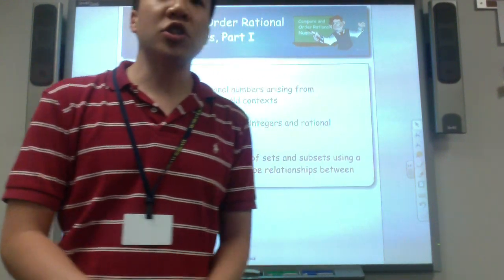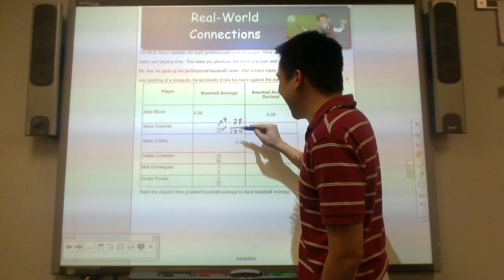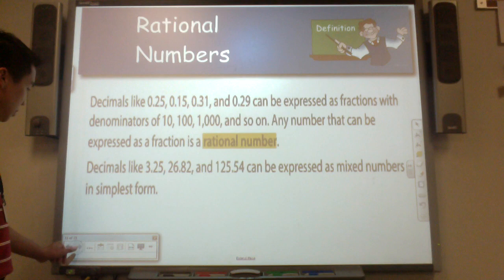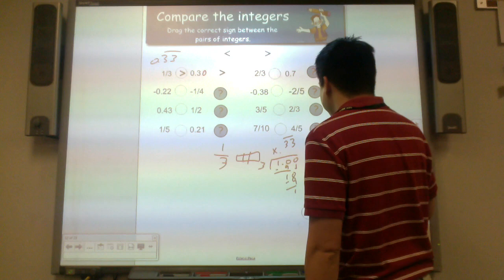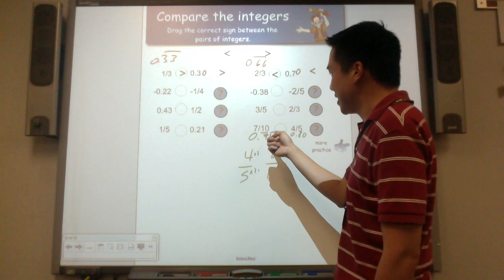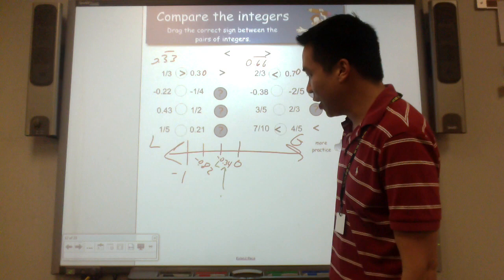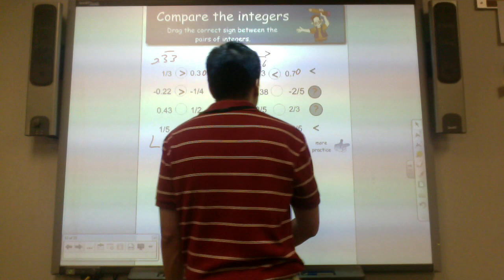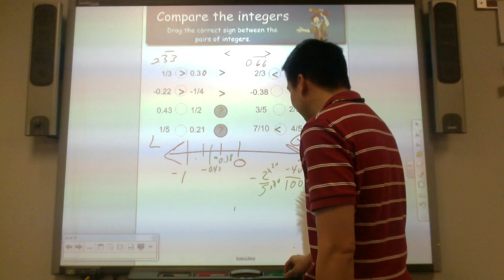Compare and Order Rational Numbers